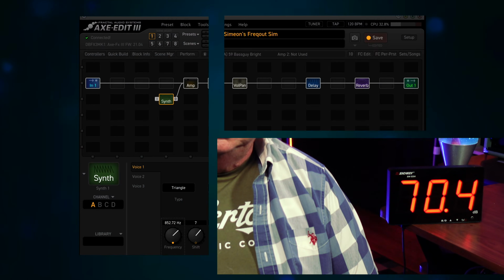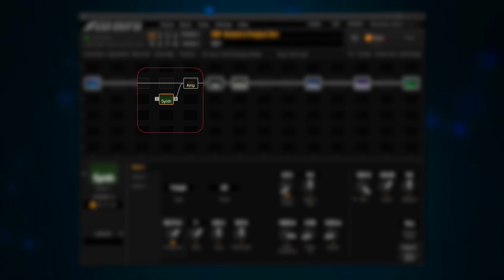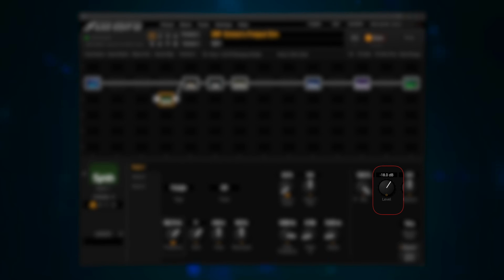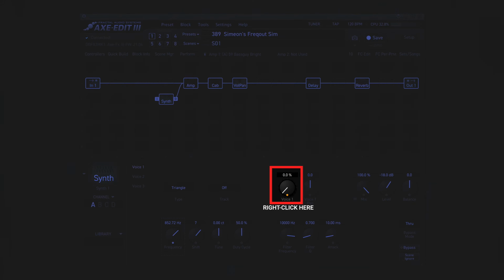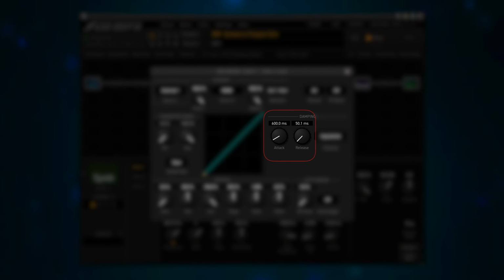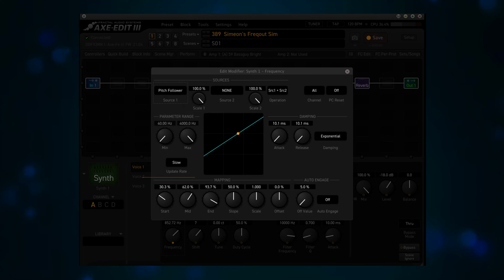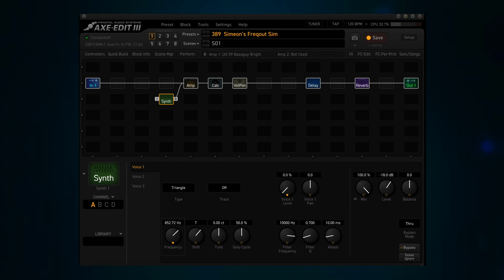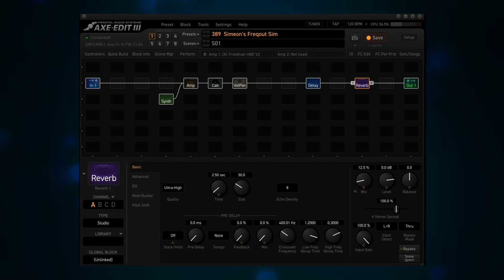Axe-Fx III/FM9/FM3 - TIME TO FREQOUT!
Thanks to Fractal Forum contributor Simeon for laying out the steps for creating this sim. It's a lot of fun!